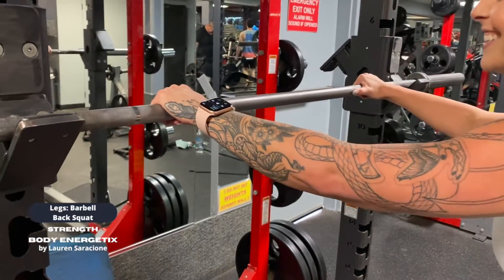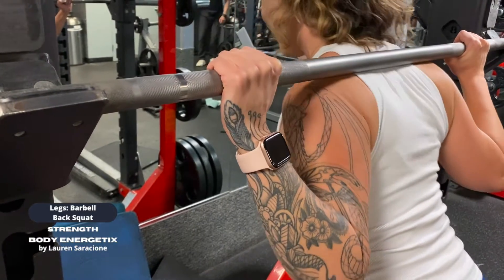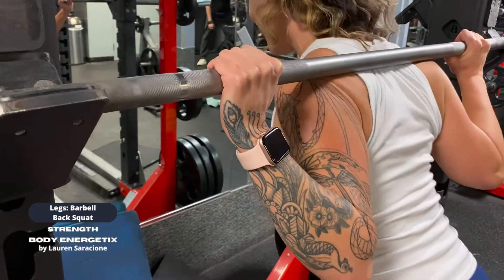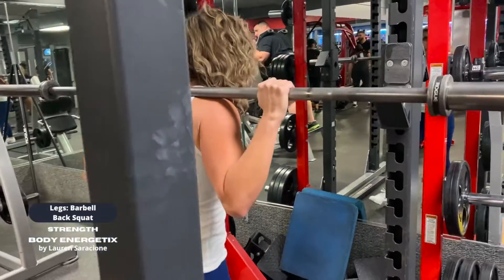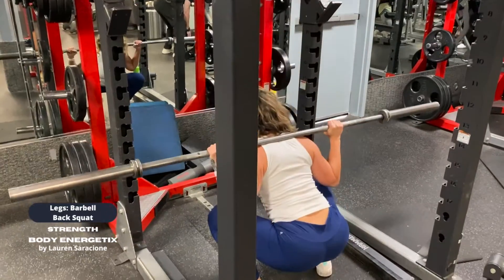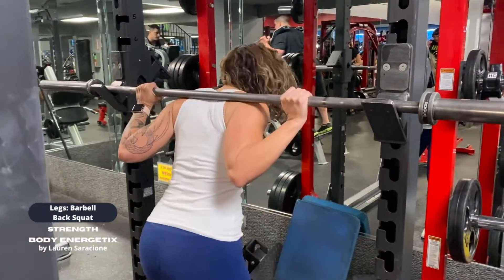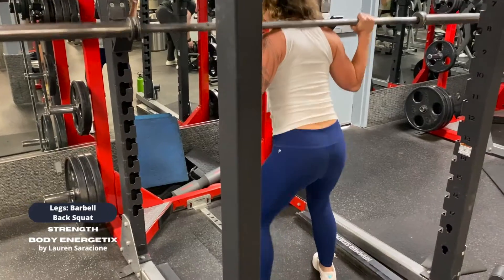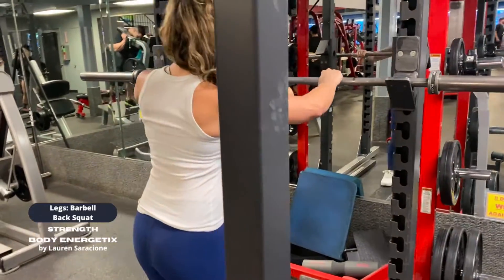Barbell Back Squat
oie7r03wfusdoi